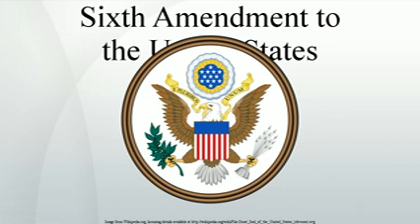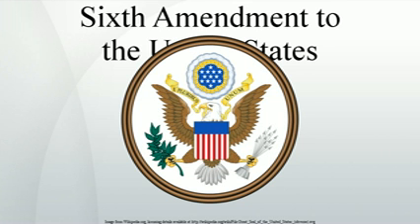Sixth Amendment to the United States Constitution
The Sixth Amendment  to the United States Constitution is a part of the United States Bill of Rights that sets forth rights related to criminal prosecutions. The Supreme Court has applied the protections of this amendment to the states through the Due Process Clause of the Fourteenth Amendment.